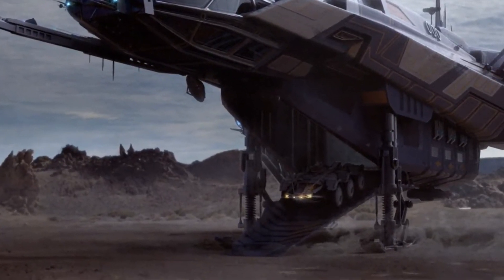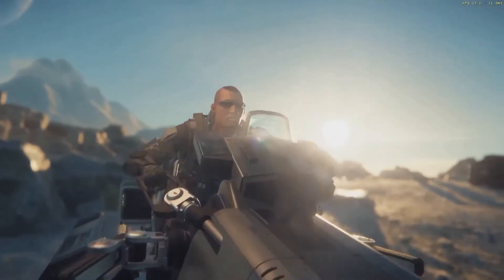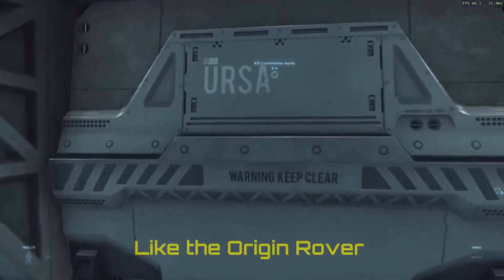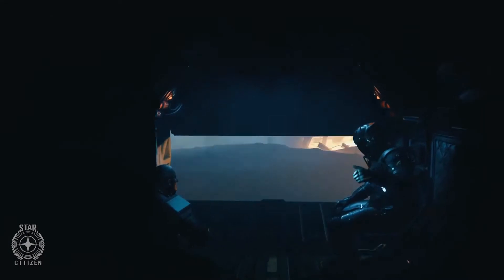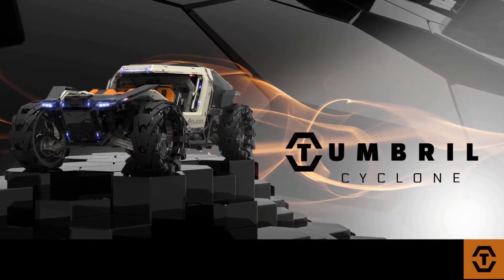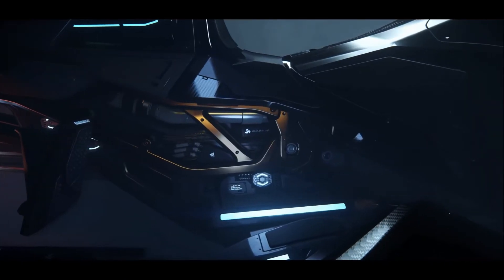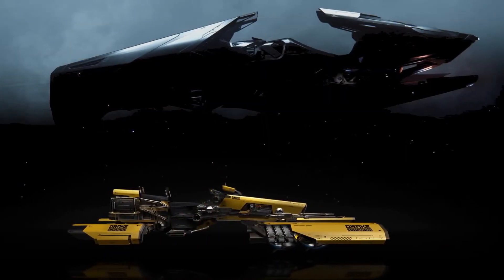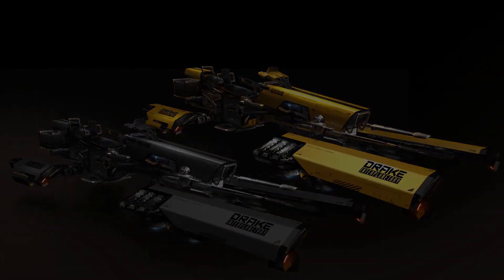Star Citizen Ground Vehicle Review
Best Joystick HOTAS For Star Citizen For Under $200

Home Business Testing Video Games 40K a Year Yes its for real!

What is Star Citizen.
Think about a universe that mixes the liberty of exploration, the joys of fight, and the distinctive problem of constructing a life in space. Star Citizen places final management within the palms of the participant, whether or not you make your life as a cargo hauler, exploring the vastness of space, or scraping out a living exploring the many trades in the game, you'll navigate via a mix of procedurally generated and handcrafted worlds and work together with quite a lot of characters.

Star Citizen is in active development. You'll be able to obtain and play Star Citizen Alpha 3.2 now. Further options and updates will probably be launched as they're developed.

Star Citizen is an Open Growth Alpha Venture that goals to construct a First Individual MMO House Sim that covers gameplay in ship & on floor, economic system and just about anything you'd need. It is constructed within the StarEngine (a modified Lumberyard Engine). You will see huge House Ships which you can fly with pals, land on planets, discover or no matter your solution to no matter purpose you select. It is obtainable to attempt in it is present Alpha State Now & you'll be able to assist give suggestions & affect the path of the game. Squadron 42 is the Single Participant Campaign of Star Citizen & the Religious Successor of Wing Commander. The Thought is the game is mostly seamless... NO LOADING SCREENS. The game is in the Alpha phase with the hope that SQ42 Episode 1 will probably be launched Q3 2019.

Some Videos and clips we use fall under the Creative Commons Act And can be used freely.

Star Citizen is an upcoming massively multiplayer, space trading and combat game developed and published by Chris Roberts' company Cloud Imperium Games for Microsoft Windows.
Development of the game began in 2011, and is being mostly financed from a large crowdfunding campaign. Currently Star Citizen is in a Playable Alpha State, with frequent updates and patches being released.
Squadron 42, a single-player story driven game set in the same universe as Star Citizen, is also being developed. Star Citizen Current has over 2 Million players and backers.

Other Information.
Star citizen 3.1 ptu - All the latest and hottest Star Citizen news and rumors Roberts Space Industries is the official go-to website for all news about Star Citizen and Squadron 42 Welcome to some Star Citizen Patch Notes for the Full 3.1
Star Citizen 2018 Roadmap was revealed a few days ago with a more detailed look at the new updates coming sometime later this month  star citizen guide, star citizen new player, star citizen new players.
Welcome to some more Star Citizen News & updates and game play for 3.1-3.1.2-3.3 and beyond.

Other Search terms for Star Citizen:
Star citizen ground vehicles - star citizen ground vehicles & planet exploration.
Star citizen ground vehicles - star citizen 3.0 ptu ground vehicle impressions.
Star citizen ground vehicles - star citizen | alpha 3.0 ground vehicles.
Star citizen ground vehicles - star citizen: picking the right ground vehicle
Star citizen ground vehicles - know your vehicles: tumbril nova heavy tank.

Credits:
Title: Star Citizen: Ground Vehicles Explained - Without the Numbers
Author: Gaming With Jim
Edit: Excaliber